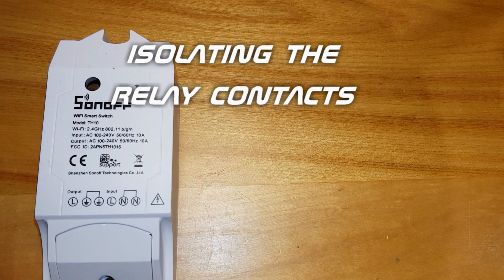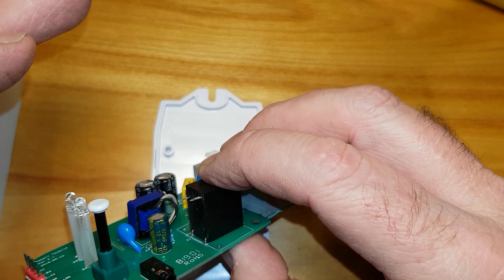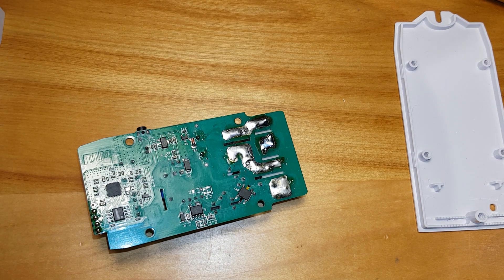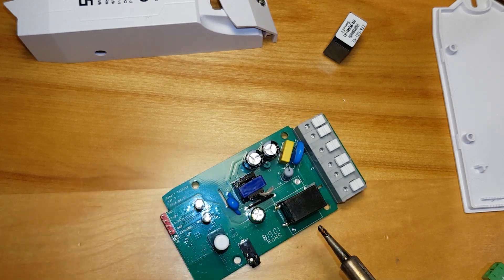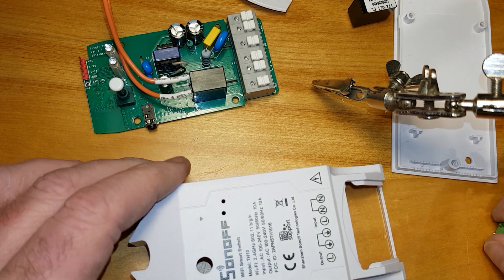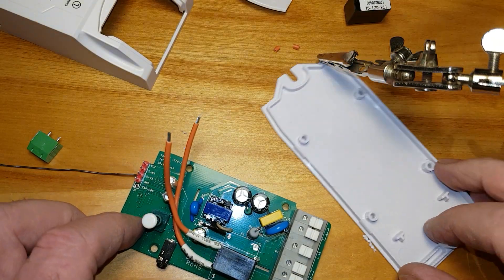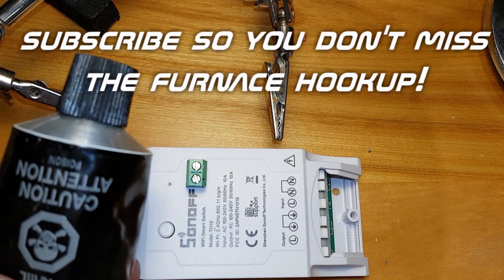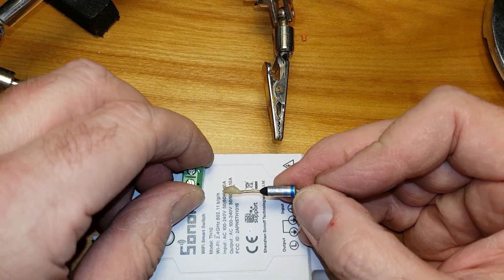DIY smart thermostat. Part 1 - Relay isolation on Sonoff TH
This is the first part of my smart thermostat control for my garage using a modified Sonoff.  Step one isolate the relay from the circuit.  While I am using a Sonoff TH module, you can use a Sonoff basic(I would recommend this) and perform the same relay mod.  My project uses a Sonoff that has been flashed with the Tasmota.bin allowing Hubitat integration.

amazon.com link to 3 pack of Sonoff

the above links help me get paid(hopefully) and will encourage me to make more videos.